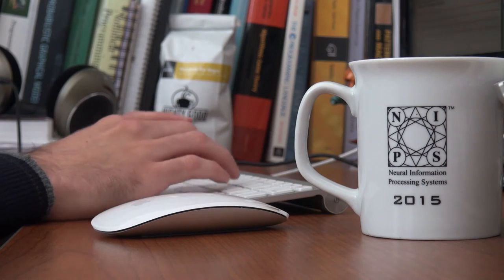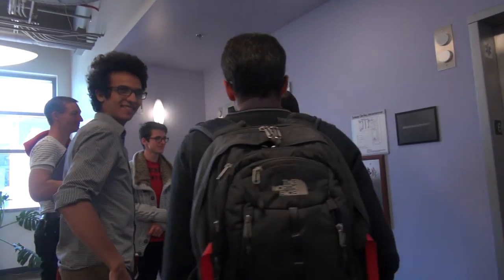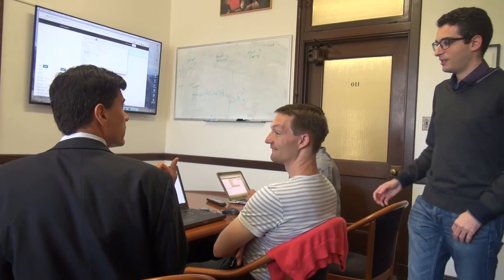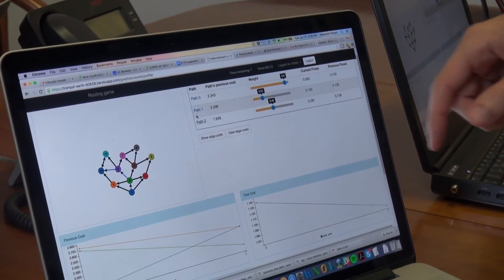The Routing Game Experiment with Walid Krichene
Walid Krichene describes the Routing Game Experiment he is working on as a Ph.D. candidate at the UC Berkeley Electrical Engineering & Computer Sciences Department. To learn more about Walid's research, check out

Video shot and edited during June 2016 Visual Storytelling workshop at UC Berkeley Graduate School of Journalism Advanced Media Institute.